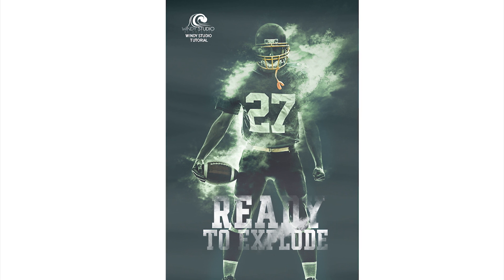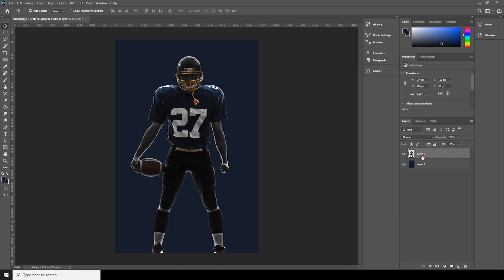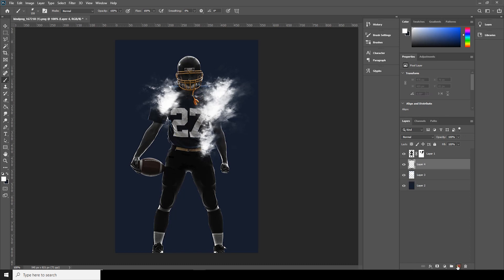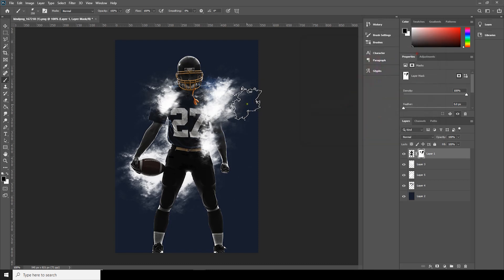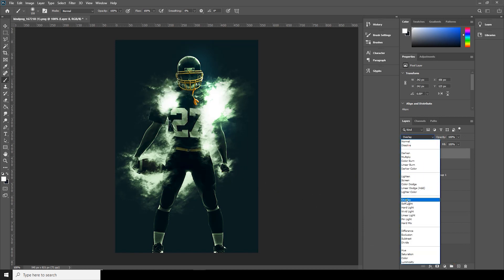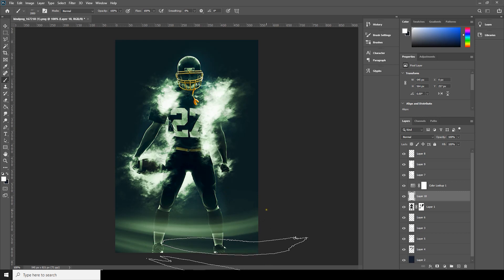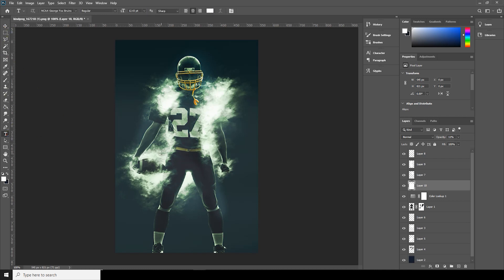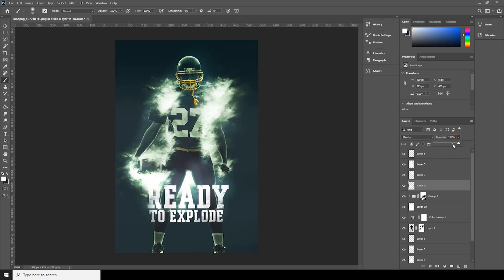Explode Effect In Photoshop l Adobe Photoshop Tutorial l Easy Tips